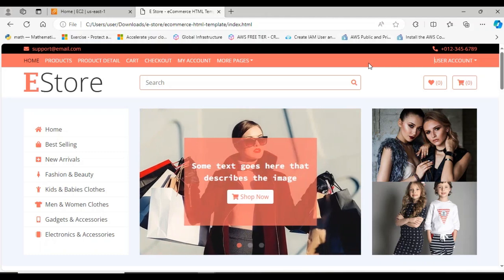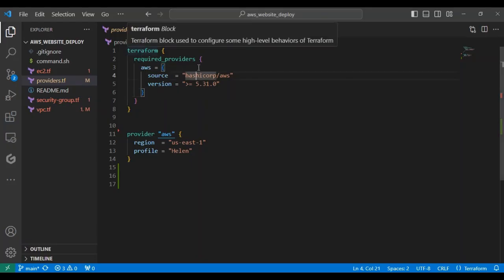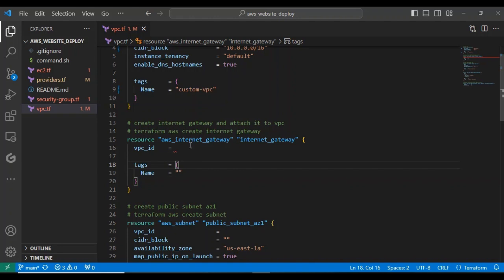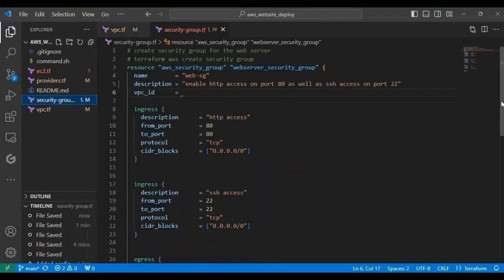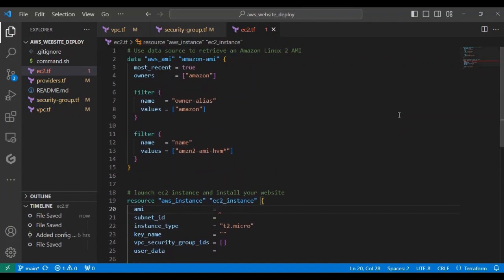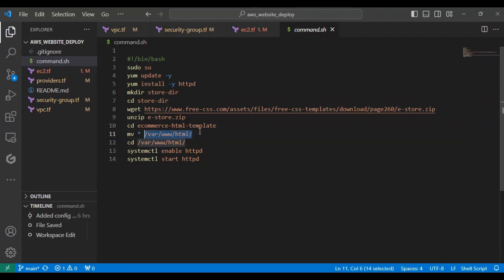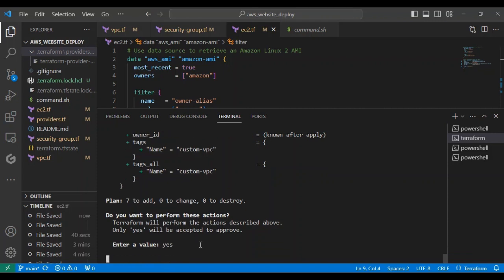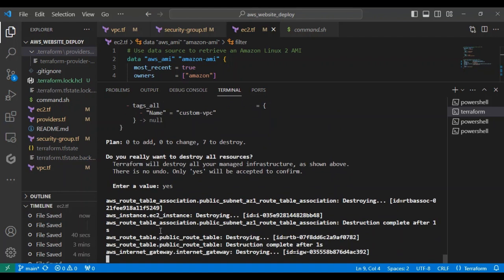How to Deploy an E-Commerce Website to AWS With Terraform || Terraform Hands-on Project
Learn how to deploy an e-commerce website or any other type of website seamlessly on Amazon Web Services AWS using Terraform.

Follow along as we delve into the intricacies of Terraform, the powerful infrastructure as code (IaC) tool, to automate the deployment process and streamline your workflow.

By the end of this tutorial, you'll have the skills and confidence to deploy your own e-commerce website on AWS using Terraform, ace your interview  and gain devOps/Cloud in-demand skills

💡How to create Access key and configure your credentials